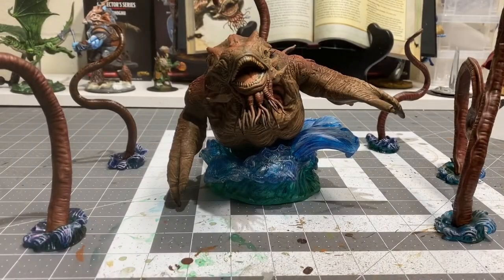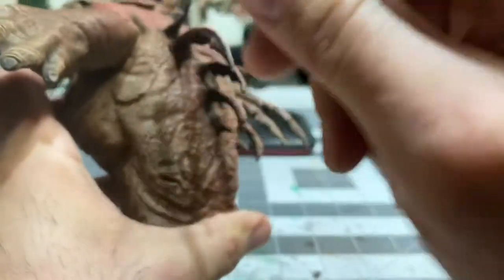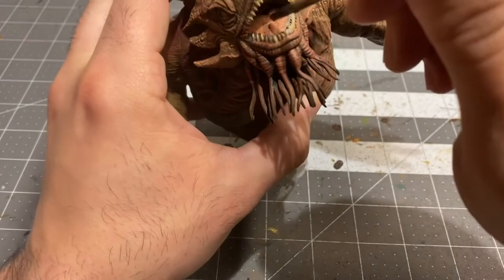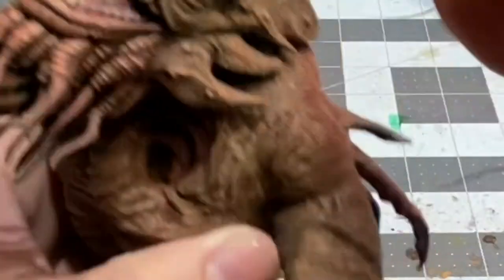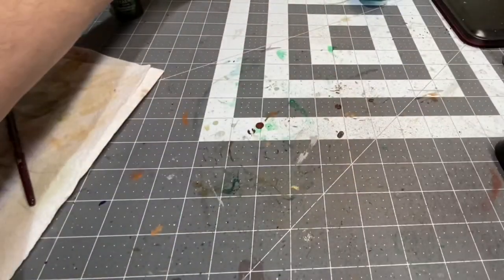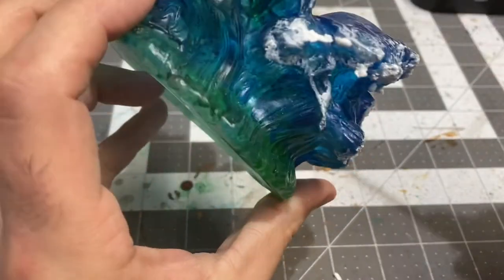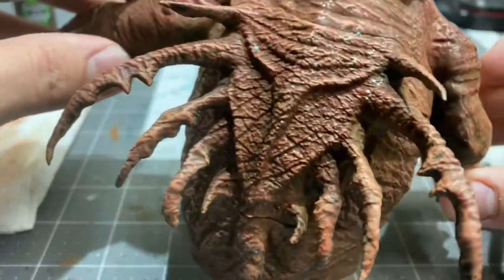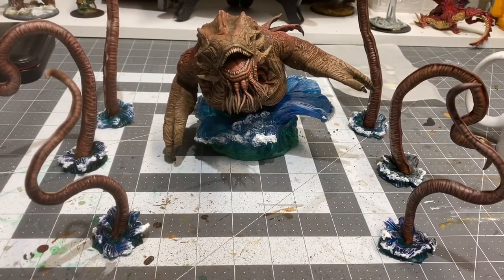Painting the Kraken, Part 3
We finish up this titan of the deep!

Paints used:

Ruddy skin (The Army Painter)
Orange Ochre (Vallejo Model Color)
Desert Yellow (Vallejo Model Color)
Black

Washes:

Carroburg Crimson (Citadel)

Environmental Effect:

Snow (Vallejo)